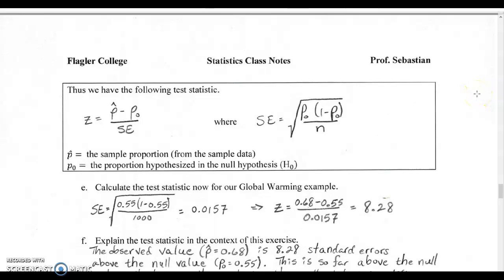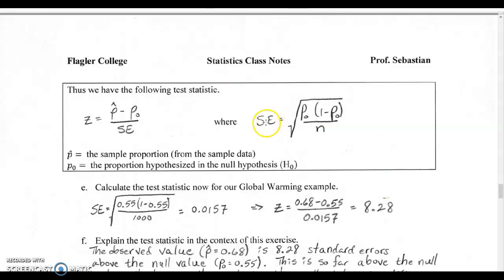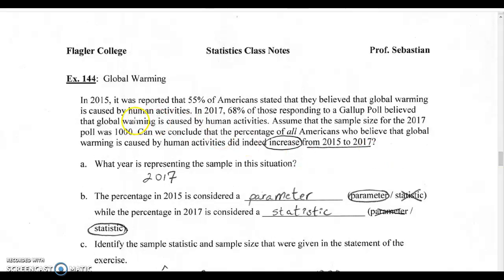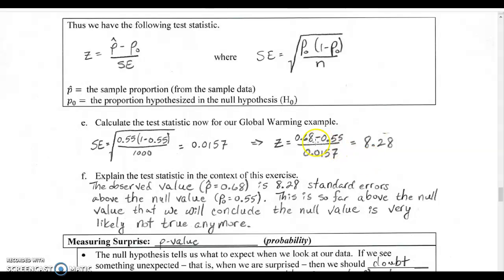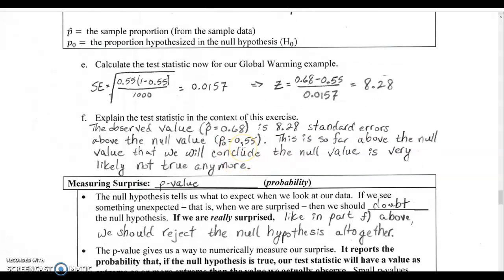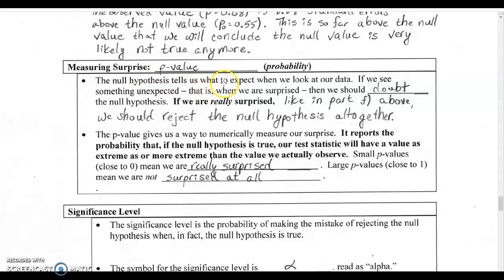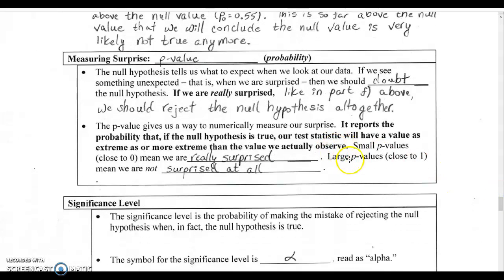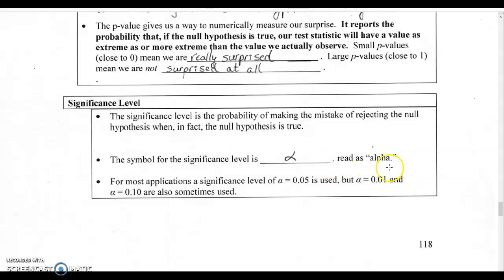Statistics (Sebastian) - Class Notes Page 118